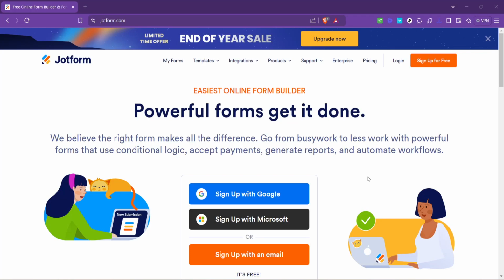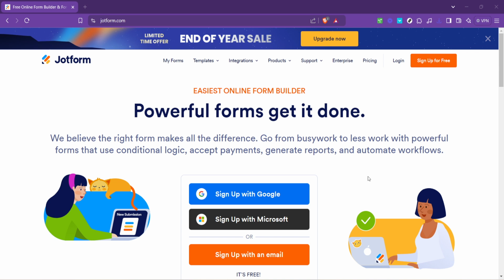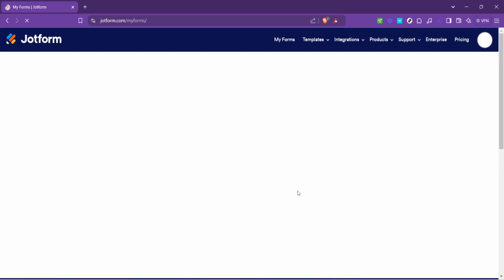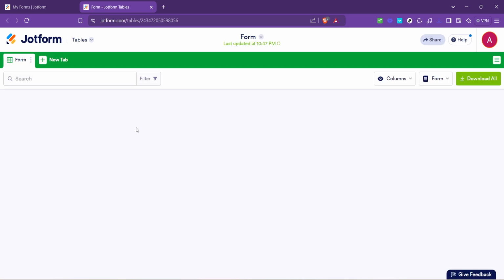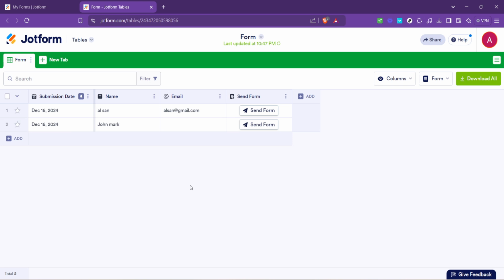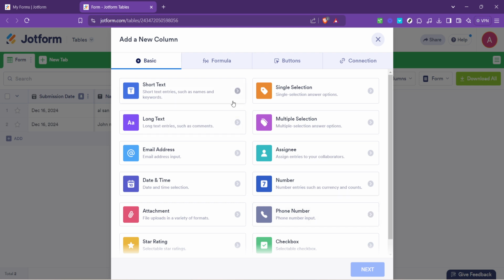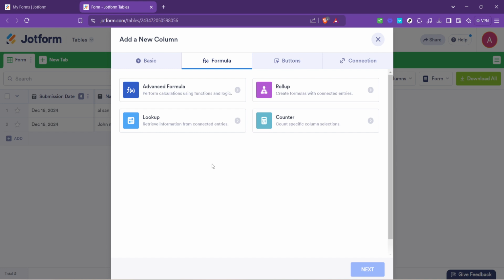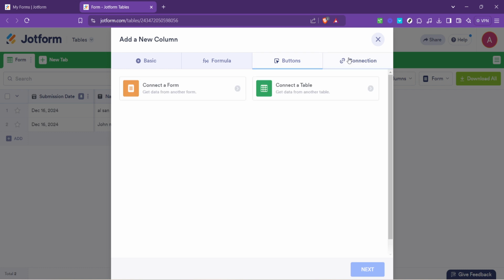How to Use Jotform Tables (Full 2024 Guide)